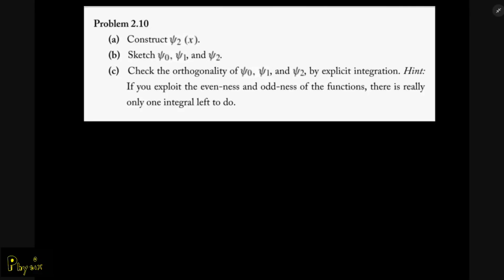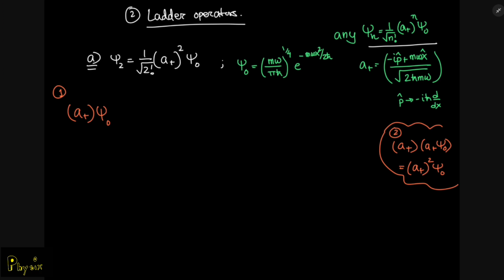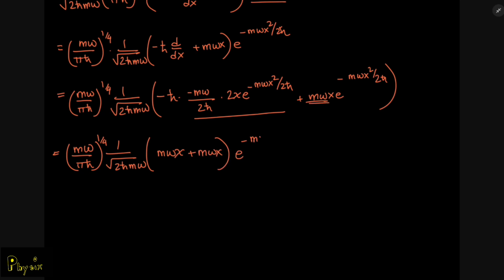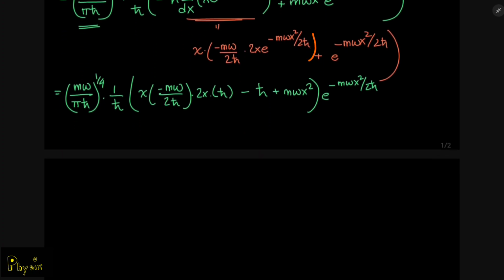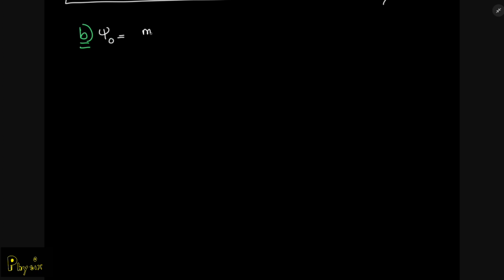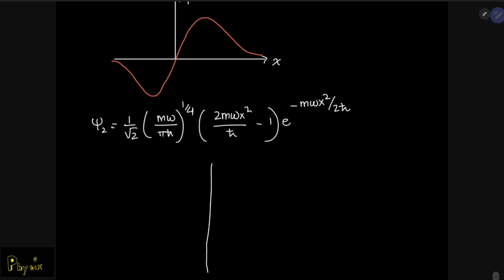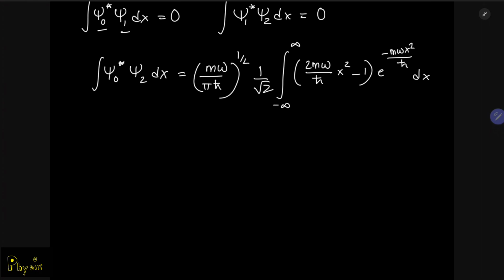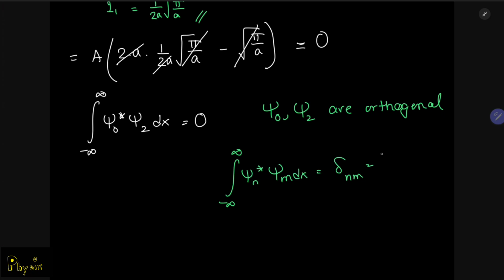Problem 2.10: Intro to Quantum Mechanics_Griffiths. Simple Harmonic Oscillator & Ladder Operators